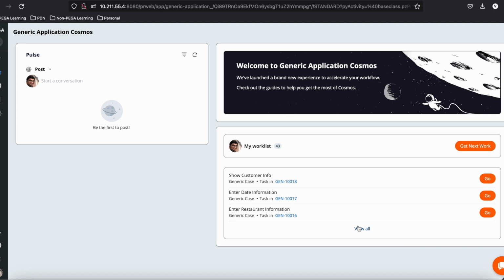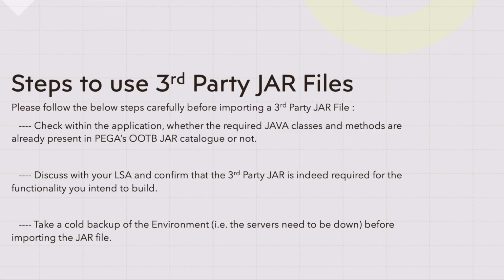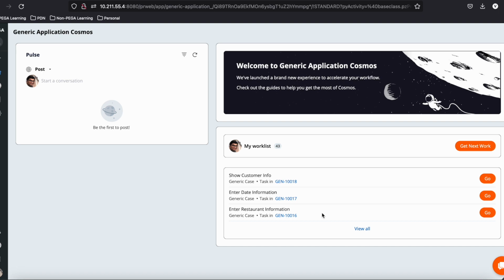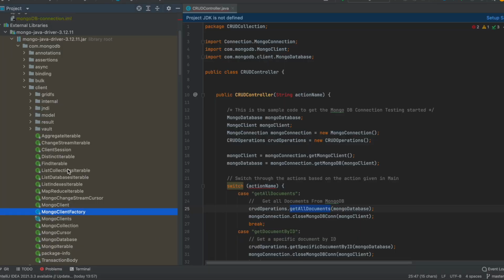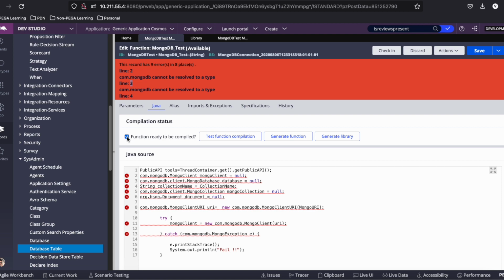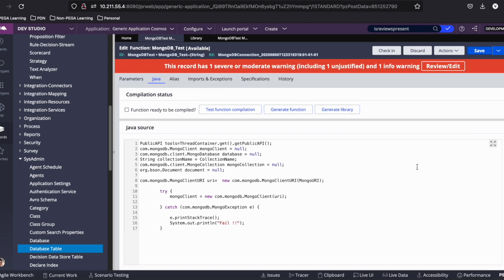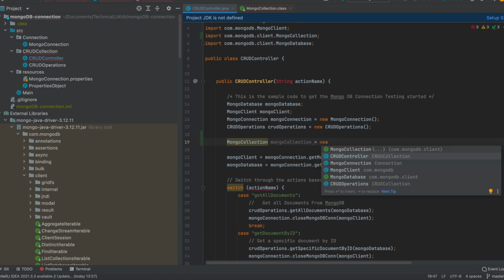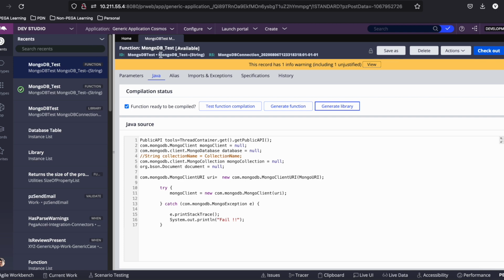Pega 8.7 | How to import and use 3rd Party JAR files within a PEGA Application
This video explains how a Custom 3rd Party JAR file can be imported, and then used within a PEGA 8.7 Application.